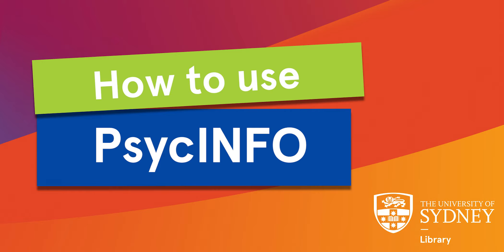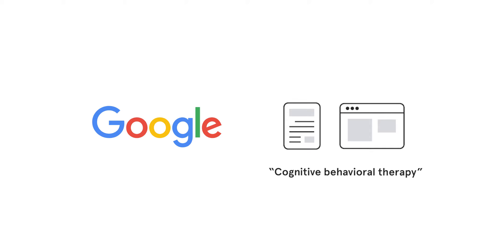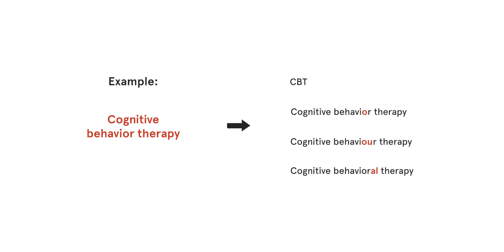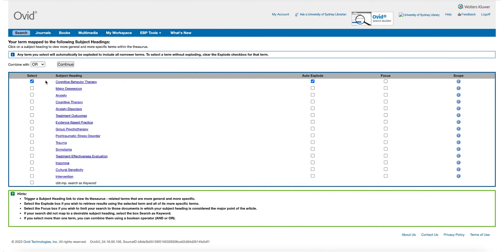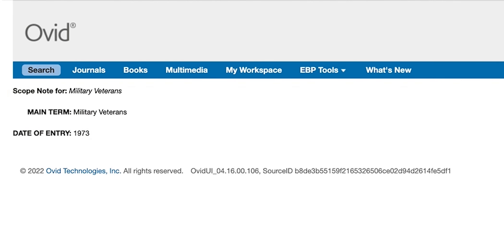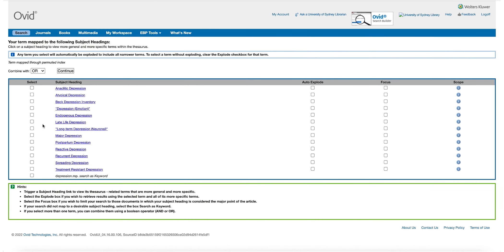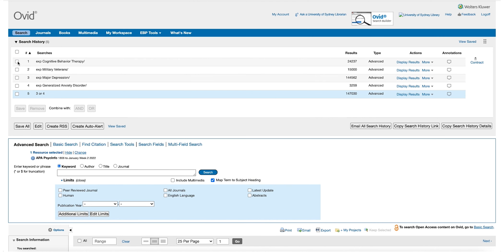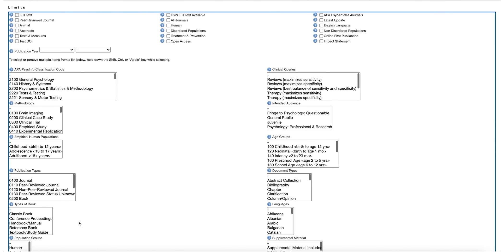How to use PsycINFO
This video will show you how to use PsychInfo to find scholarly information.